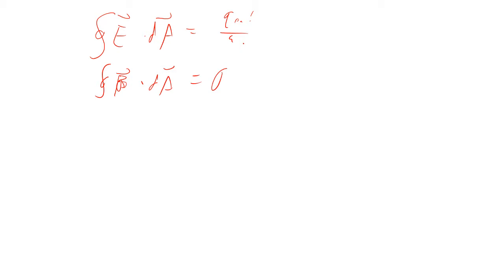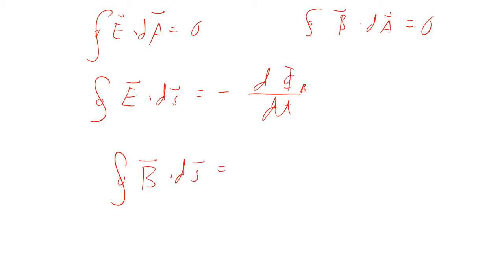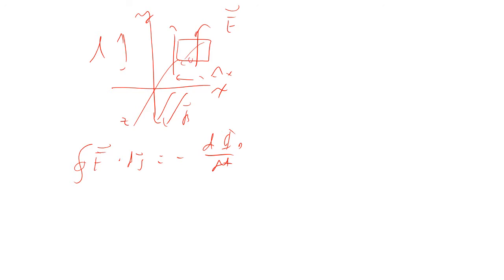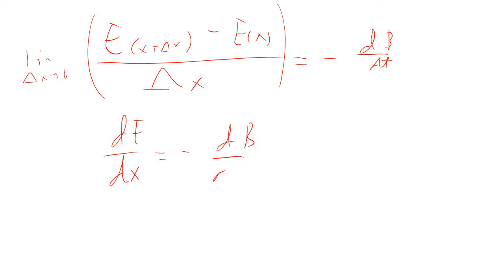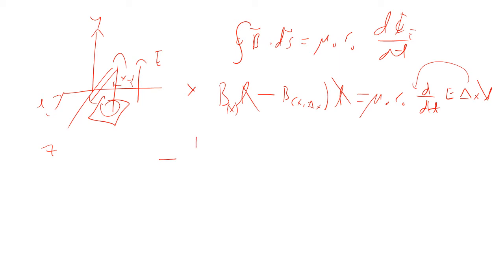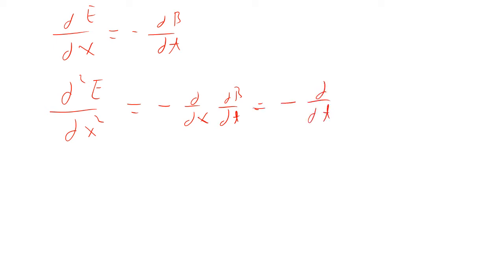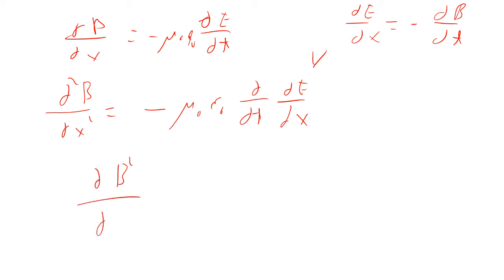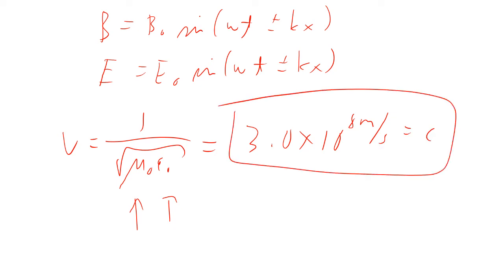PHYS 2426 Light Waves 1